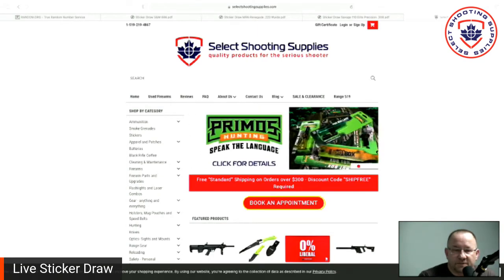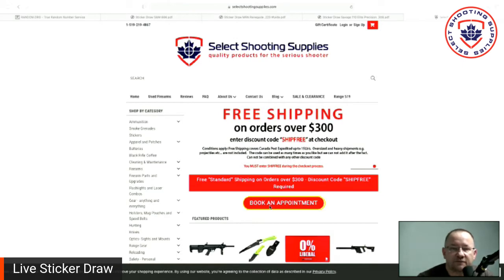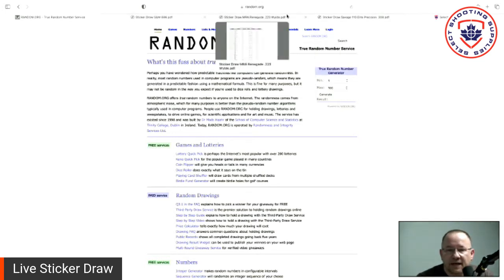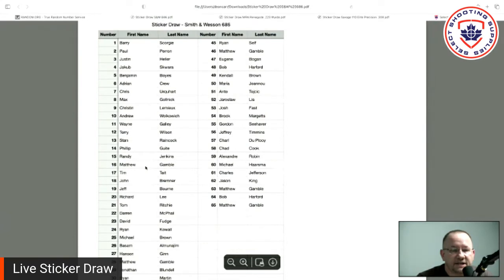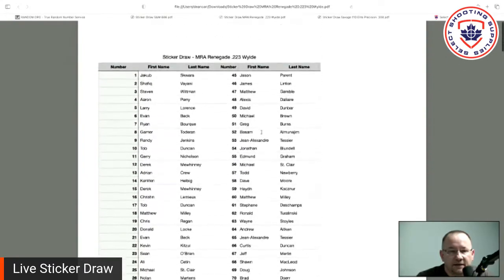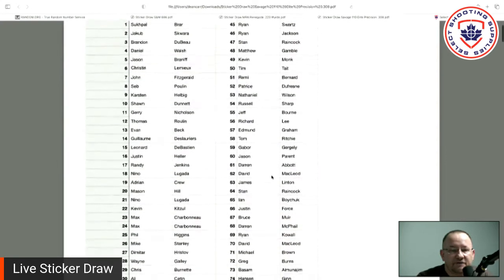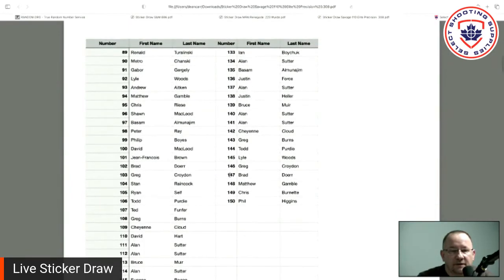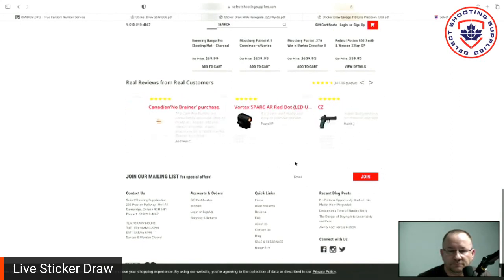Our First Sticker Draw!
Live video, originally published to Facebook, of our first sticker draw for the Savage Precision, MRA Renegade and Smith & Wesson 686..